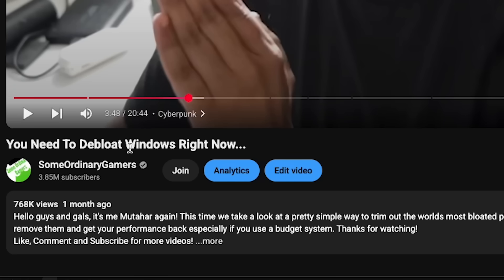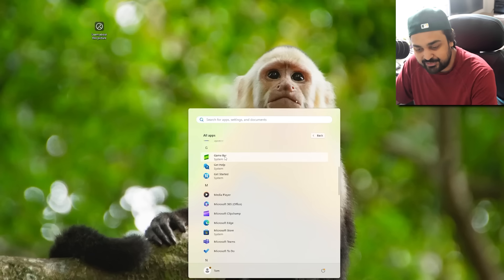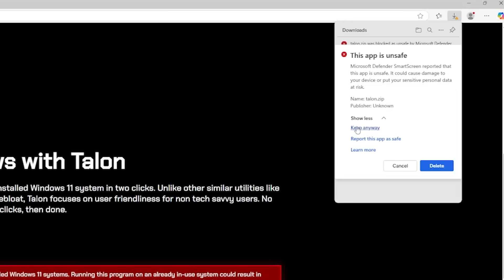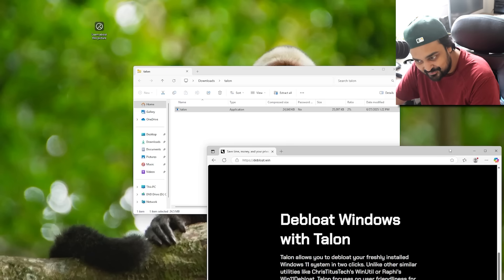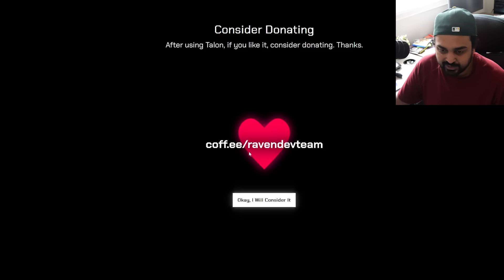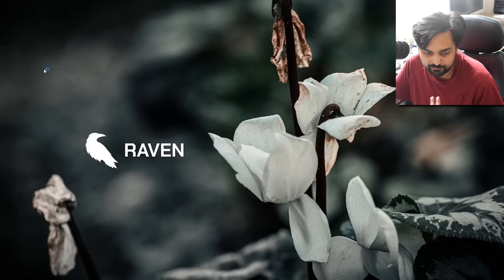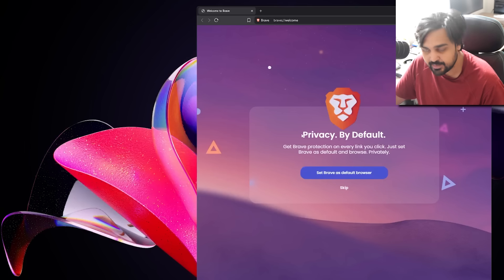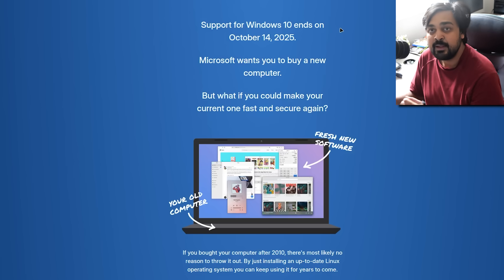please do this right now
Hello guys and gals, it's me Mutahar again! Just over a month ago I made a video in regards to debloating Windows and since then the people behind those tools made a response to me and redid the way they make their programs, it's never been easier to clean your system and I want to show you how.